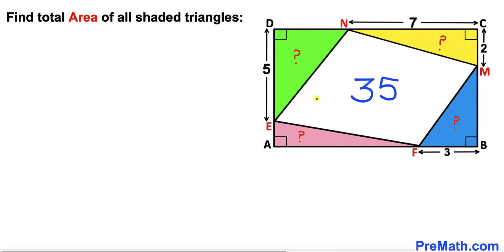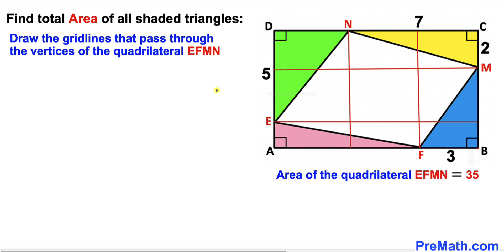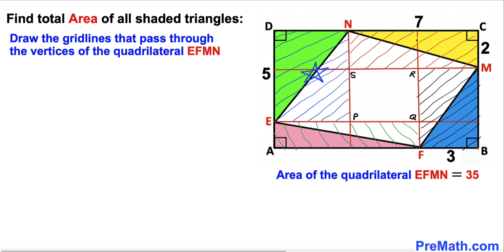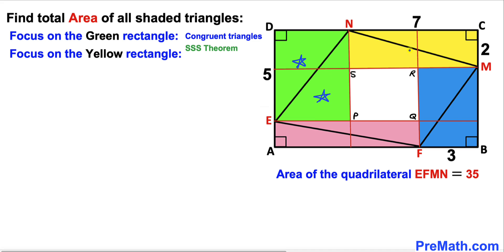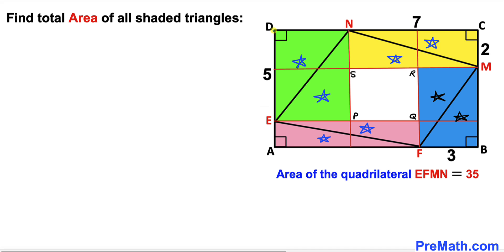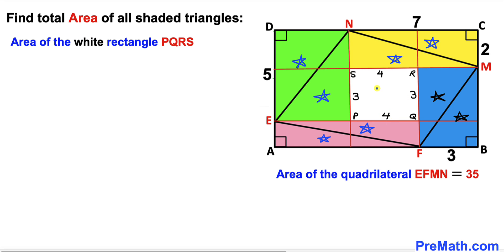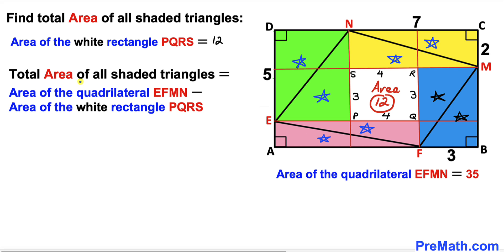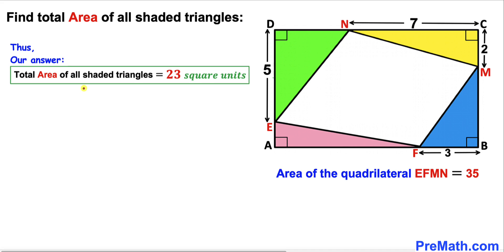Calculate total Area of all shaded triangles | Important Geometry skills explained | Fun Olympiad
Learn how to find the total Area of all shaded triangles, green, yellow, blue, and pink. Important Geometry skills are also explained: area of a rectangle formula: area of a square. Step-by-step tutorial by PreMath.com

blackpenredpen
math olympics
olympiad exam
math olympiada
British Math Olympiad
olympics math
olympics mathematics
Number Theory
mathcounts
math at work
Pre Math
Olympiad Mathematics
Olympiad Question
Calculate total Area of all shaded triangles
Geometry
Geometry math
Geometry skills
Right triangles
Square
imo
Competitive Exams
Competitive Exam